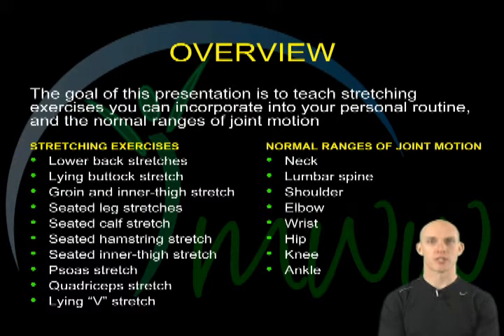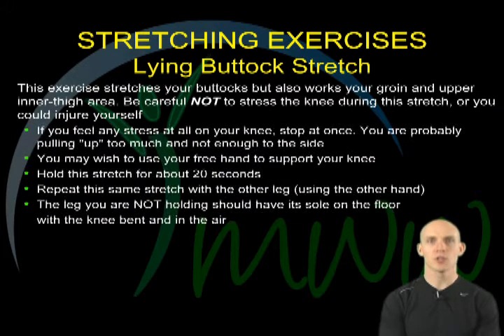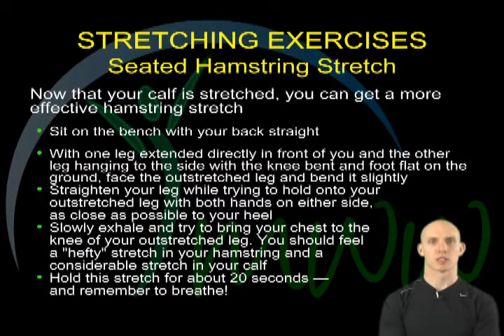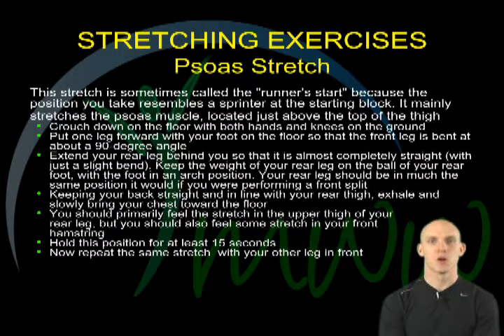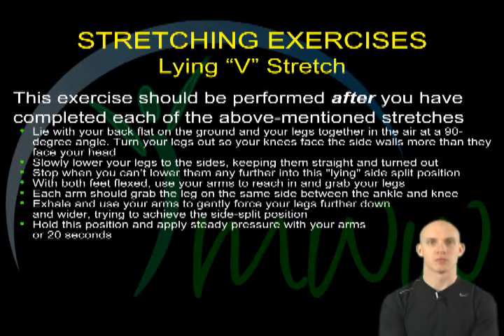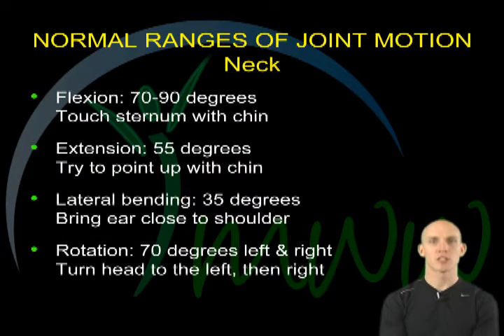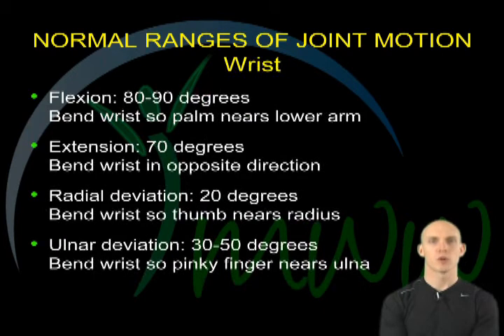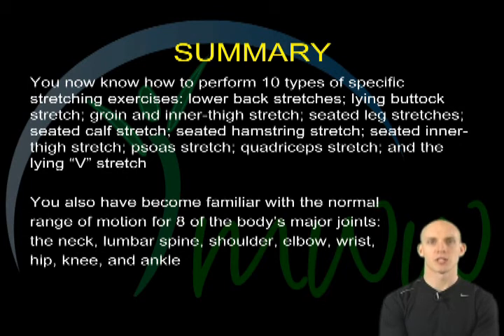Specific Stretching Exercises